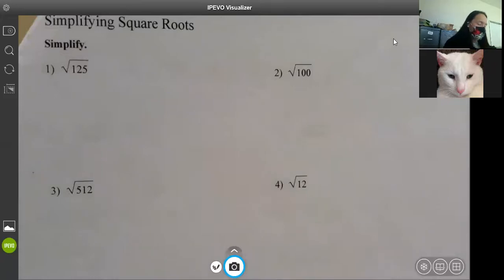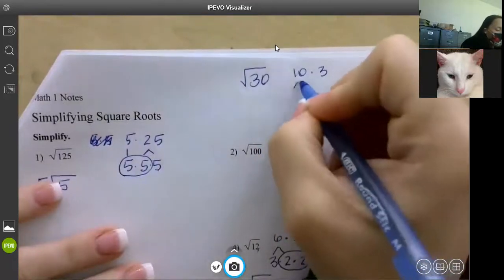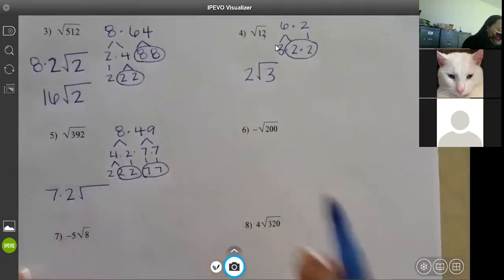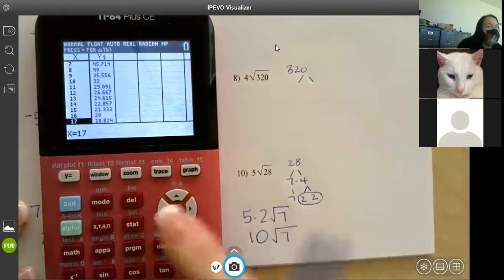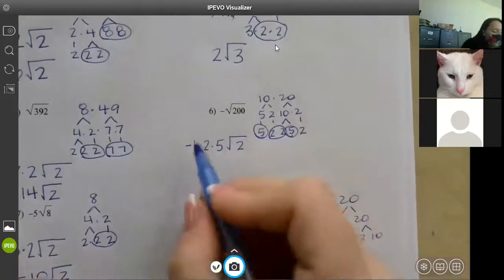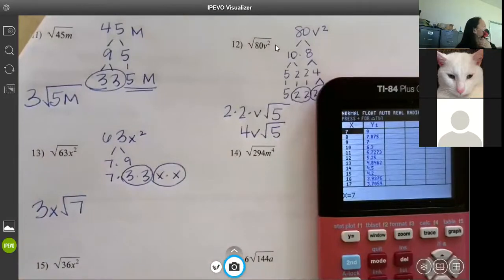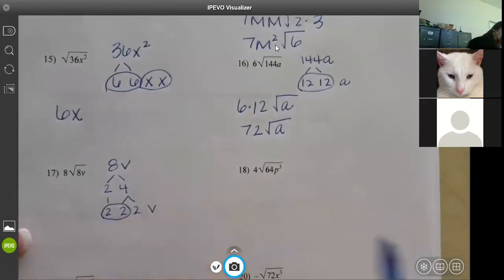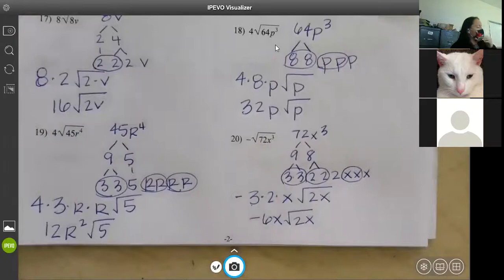Math 1 Video Notes 2 23